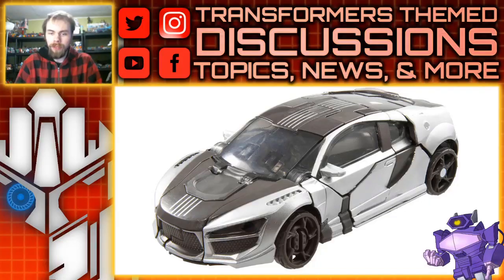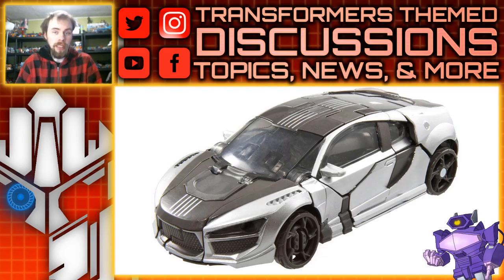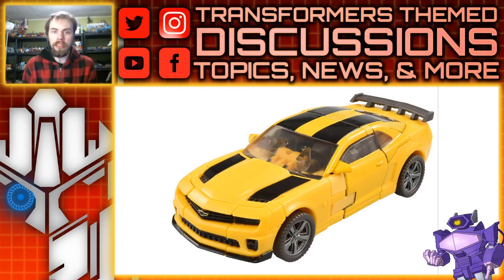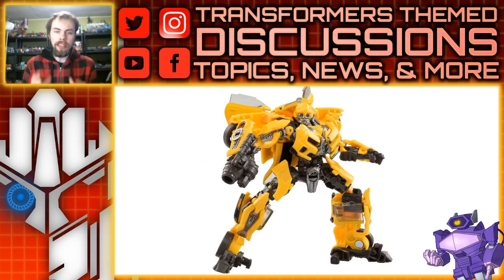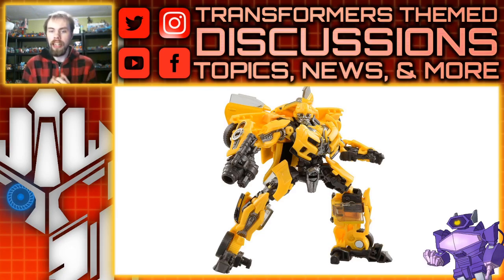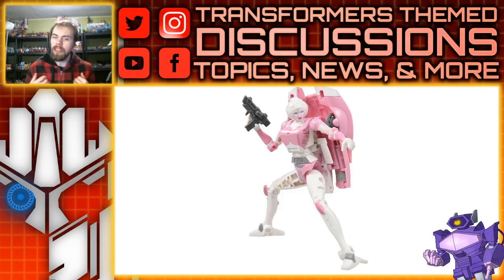REVEALED: Transformers Studio Series Sideways, Dark of the Moon Bumblebee, and Arcee | TF-Talk #550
TF-Talk Episode #550:
In this video, TakaraTOMY revealed a wave of Transformers Generations Studio Series figures, the Deluxe Class Revenge of the Fallen Sideways, Dark of the Moon Bumblebee, and '86 The Transformers The Movie Arcee. What are your thoughts?